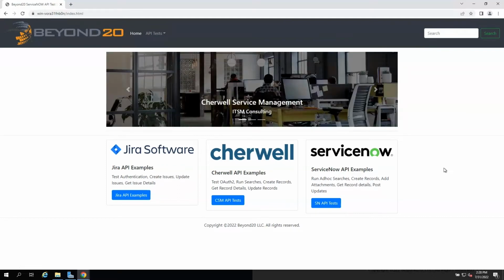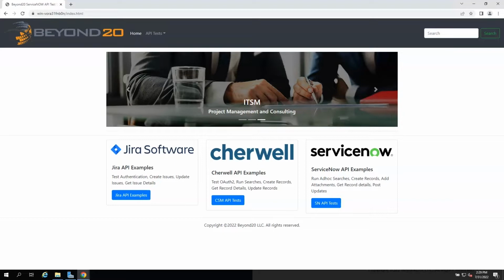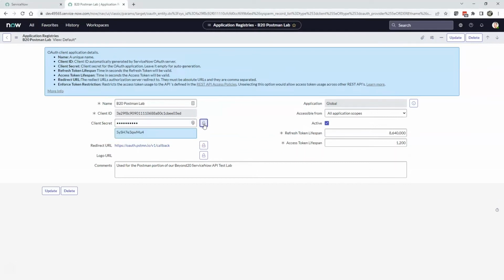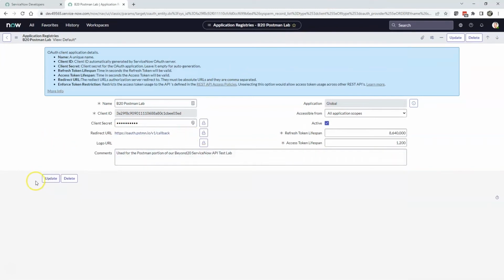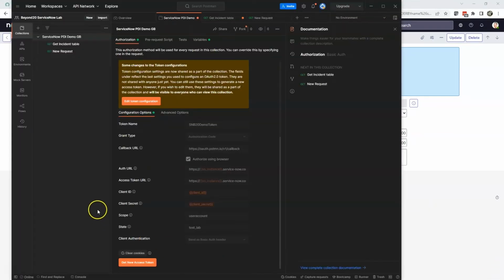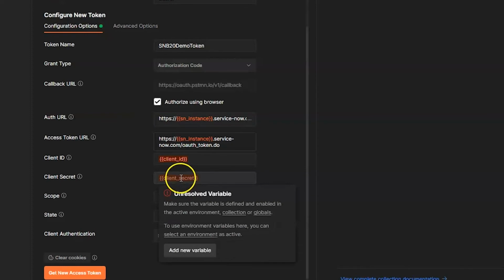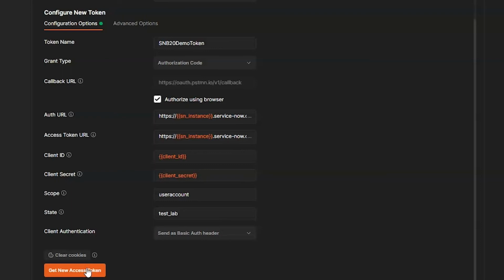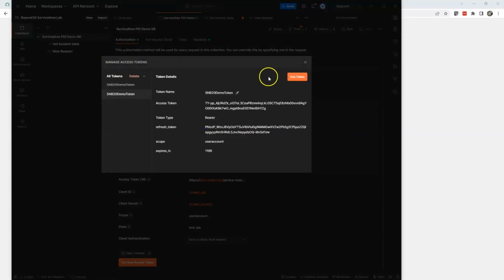ServiceNow Rest API Tutorial Pt. 2: Implementing OAuth2 Authentication for Inbound Calls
beyond20.com